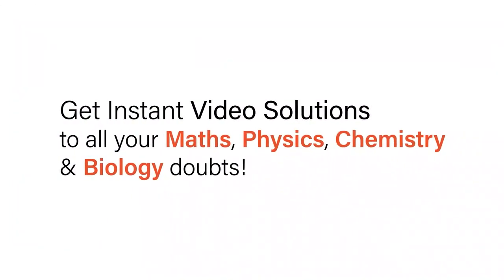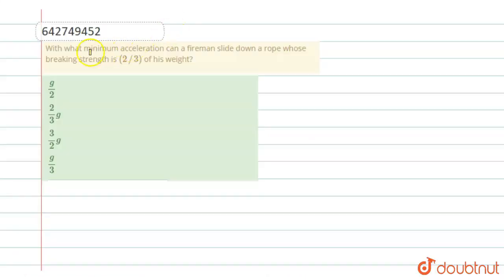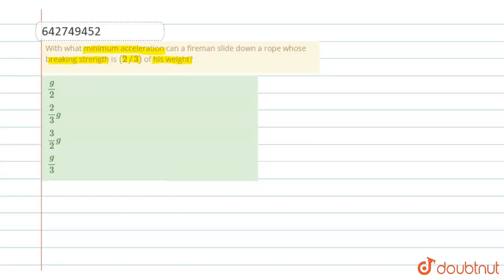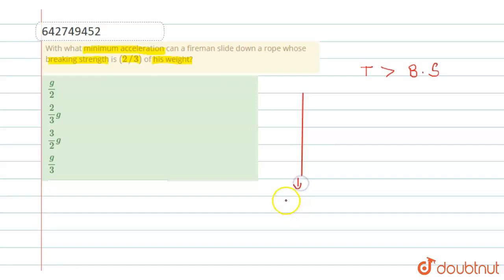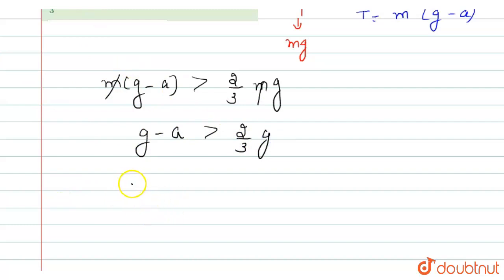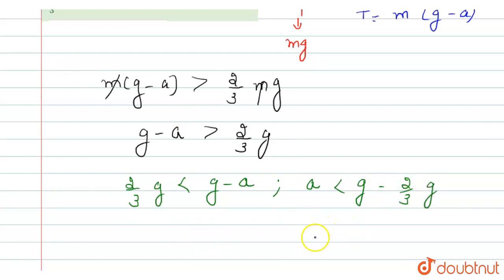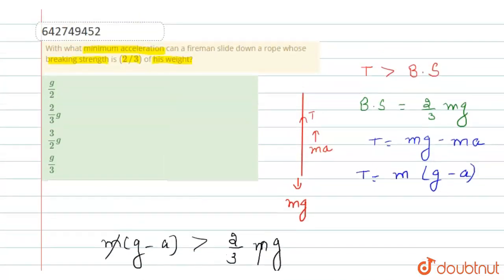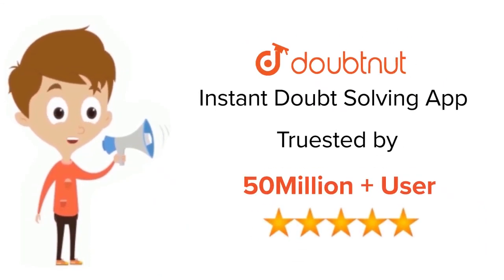With what minimum acceleration can a fireman slide down a rope whose breaking strength is (2//3)...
With what minimum acceleration can a fireman slide down a rope whose breaking strength is (2//3) of his weight?
Class: 11
Subject: PHYSICS
Chapter: MECHANICAL PROPERTIES OF SOLIDS
Board:NEET

👉 Have Any Query? Ask Us.